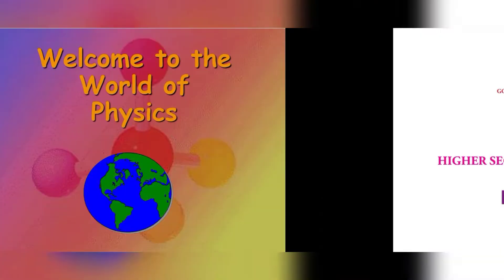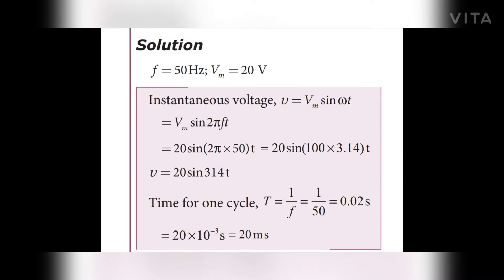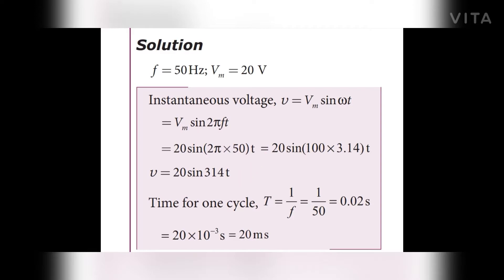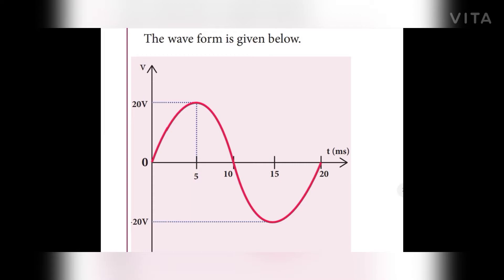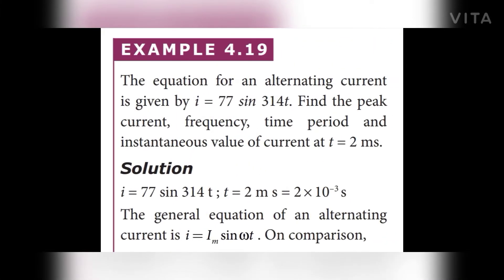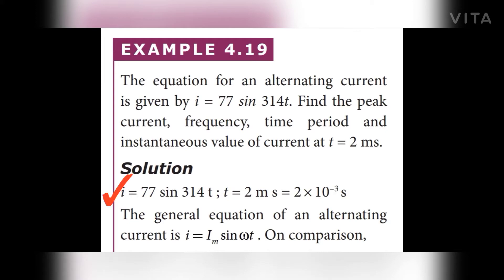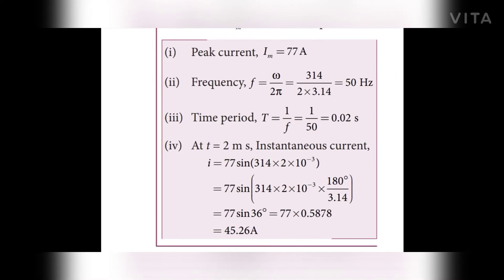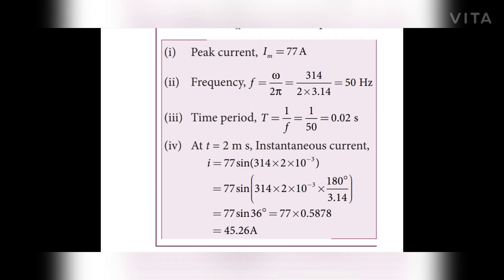New syllabus|Example 4.18 4.19|Physics|+2 std|Volume 1| Lesson 4